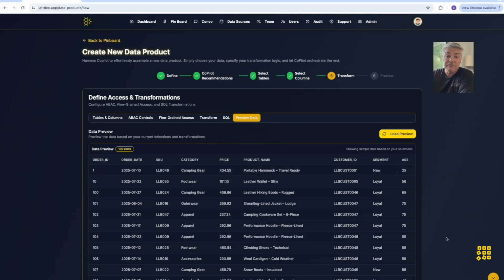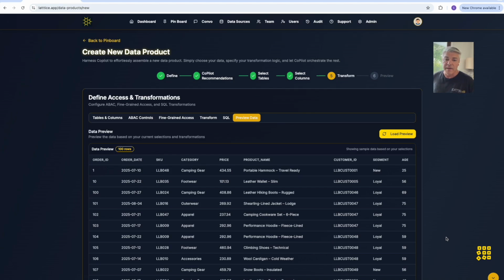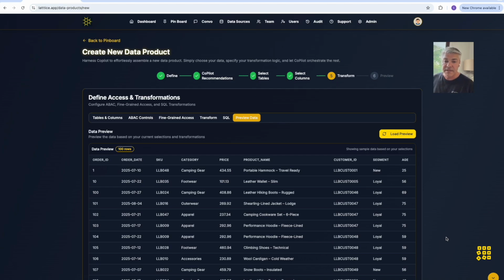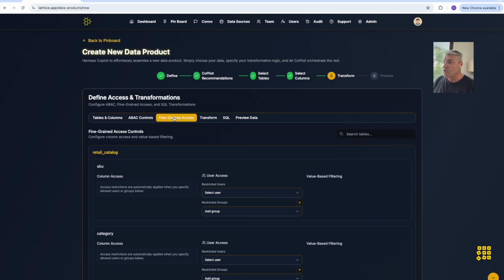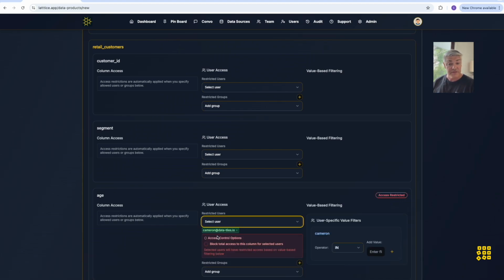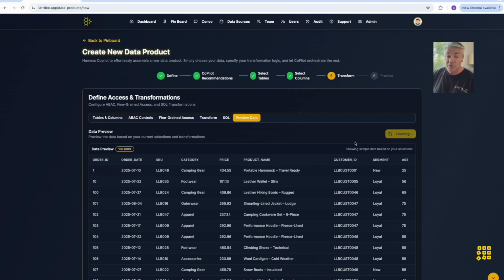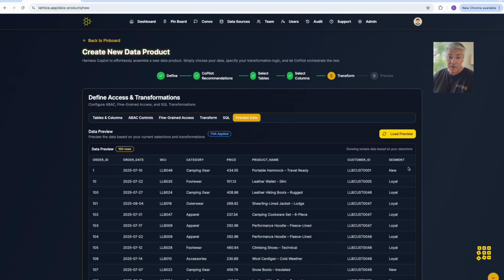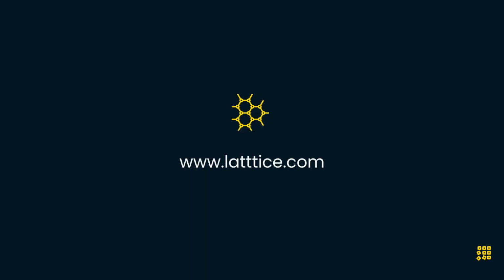Latttice Demo: Apply Fine-Grained Access (FGA) Rules to Your Data Products | Guided by Cameron Price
In this Latttice Demo, Cameron Price guides you through how to apply Fine-Grained Access (FGA) Rules to your data products in minutes, with zero code and full governance built in.

FGA Rules ensure that every user only sees the exact rows they’re permitted to view based on organizational policies. With Latttice, enforcing these rules is simple, intuitive, and completely integrated into your data product workflow.

In this demo, you’ll see how Latttice enables you to:
• Define row-level access rules with AI-powered simplicity
• Restrict sensitive information based on business policies
• Maintain trust, traceability, and compliance automatically
• Empower business teams to govern their own data securely
• Apply enterprise-grade controls without engineering support

This is modern, intelligent access control, made usable for every business team.

Your data conversation starts here.